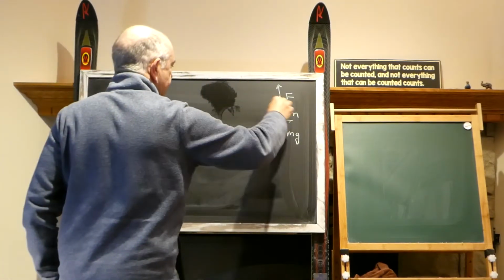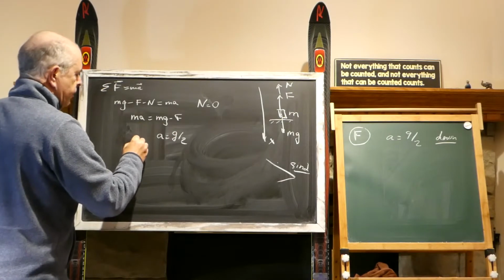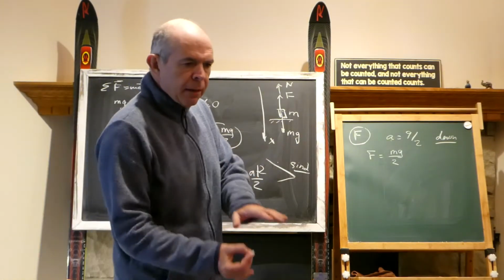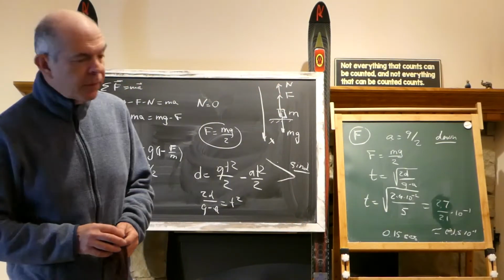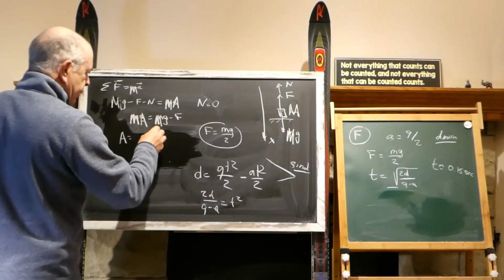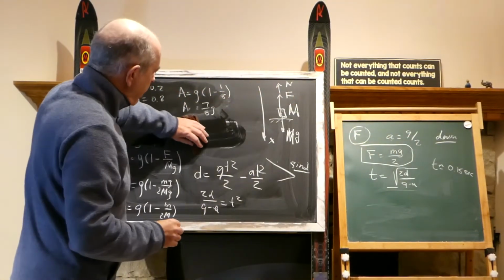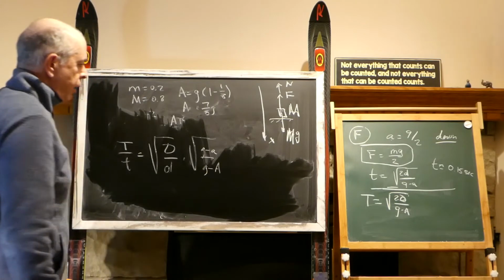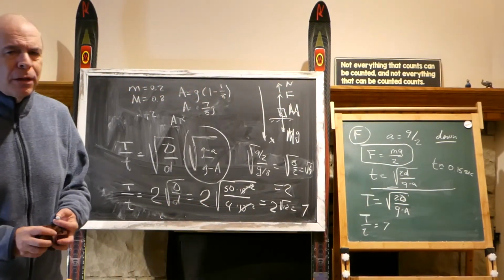7.1. Mechanics, Newton 2nd Law. Ski unweighting. Part 3/3. 220145 Physics tutor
Problem: Skiing unweighting down and up  - numerical time comparison. Part 3/3.
Playlist: Mechanics.Newton 2nd Law. Problem: 7.1. SIN: 220145.
Playlist: Editor's Pick. Problem: 6

00:00 Introduction
00:15 Discussing Part 1 and 2
00:51 Goals
01:15 Unweighting down model
01:45 Forces
02:35 Flexors vs Extenders Force
03:32 2nd Law
04:50 Acceleration assumption
06:45 Flexor force F evaluated
08:00 Starting time calculation
09:23 Time formula derived
10:55 Unweighting down time evaluated
11:45 Unweighting up discussion
12:50 Prev. formulas reused
14:30 Deriving acceleration A
16:10 A is obtained
17:10 Calculating time T unweighting up
18:15 Formula for T derived
18:40 Comparison of t and T starts
19:45 Comparison formula derived
20:00 Physical meaning of the formula
20:30 Plugging numbers
21:35 The ratio is seven (7)